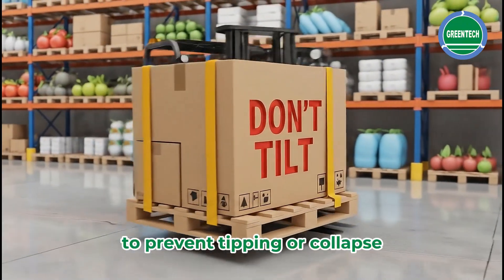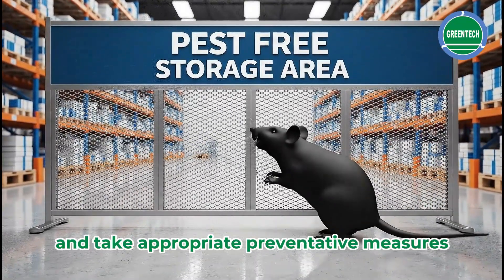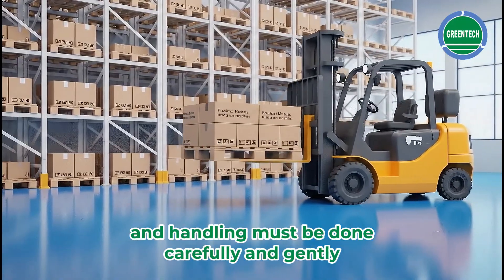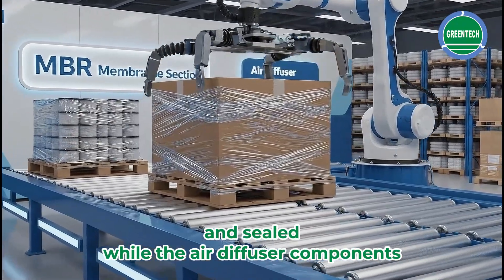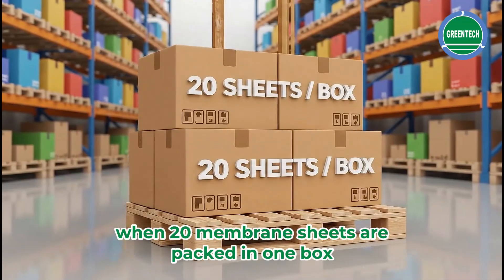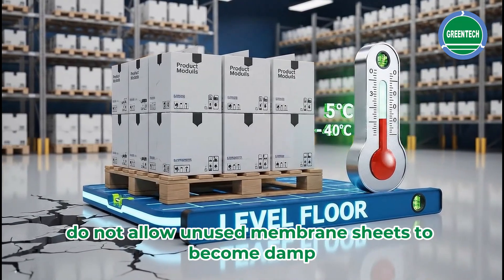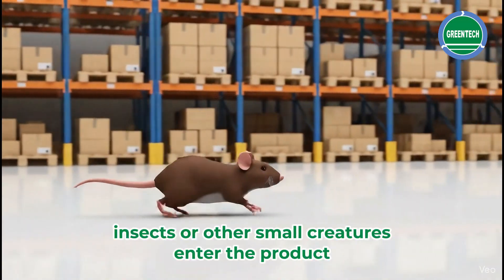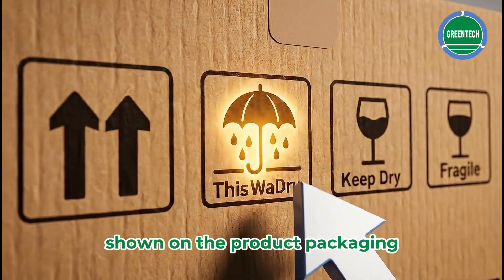How to Maintain Your Mitsubishi MBR Like a Pro | Greentech Media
Keep your Mitsubishi MBR system performing like new with this step-by-step maintenance guide from GREENTECH — Authorized Distributor of Mitsubishi MBR Membrane in Vietnam.

In this video, we’ll show you how to:
✅ Perform routine cleaning and maintenance safely
✅ Extend membrane lifespan and maintain high effluent quality
✅ Prevent common operational issues (fouling, clogging, and aeration imbalance)
✅ Save energy and reduce downtime through optimized operation

With over 20 years of experience and thousands of successful installations nationwide, GREENTECH has been a trusted partner for industrial and municipal wastewater treatment projects — using Mitsubishi MBR technology from Japan.

🌿 GREENTECH – Water reborn through innovation.

📍 Address: GREENTECH – Environmental Engineering & Technology Company, Vietnam

Follow us for more insights on MBR technology, wastewater solutions, and sustainable engineering.